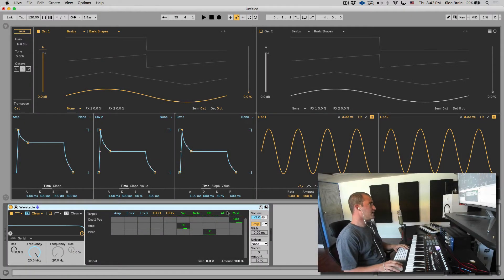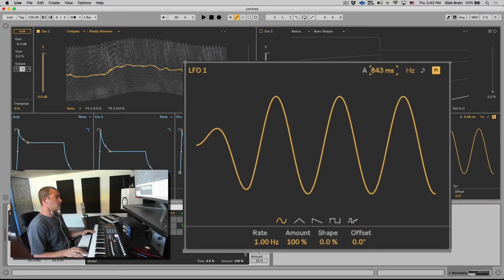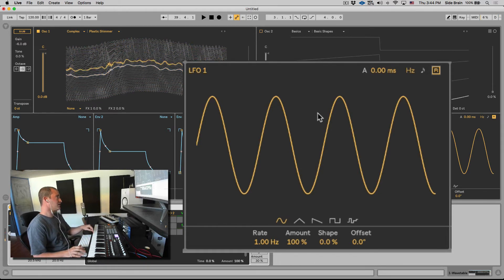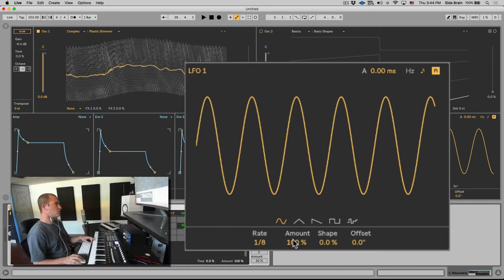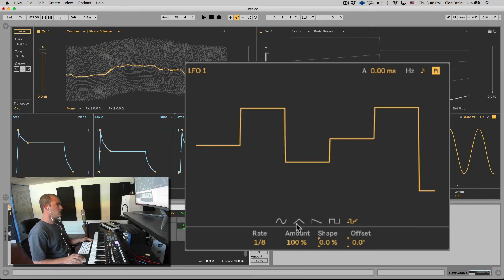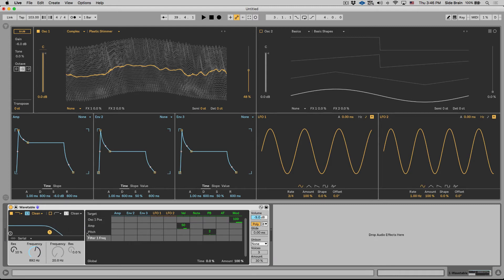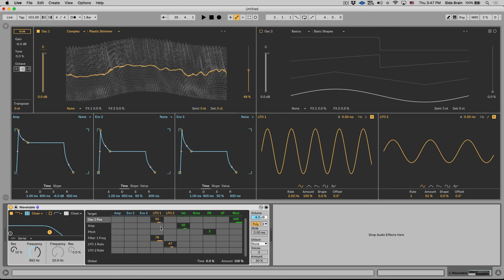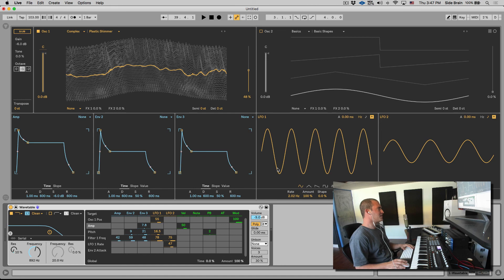All About Ableton's Wavetable - LFOs (Part 5)